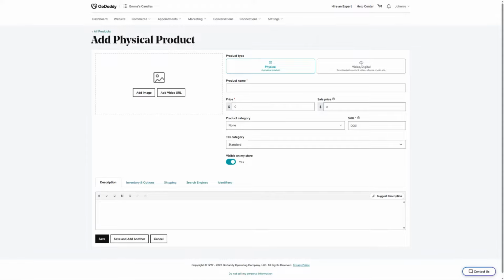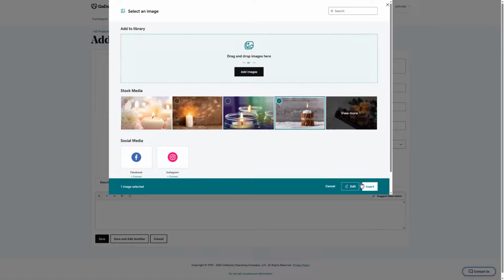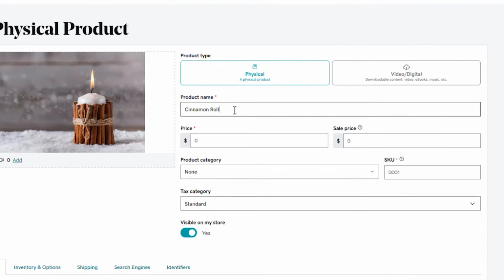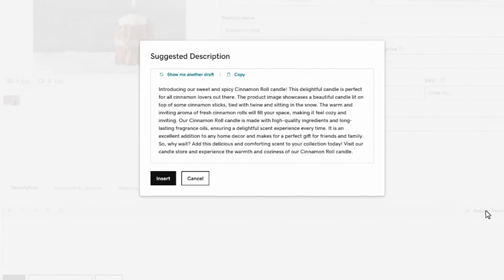Creating Product Descriptions Using AI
🎯 Get your business online in minutes with GoDaddy Airo™ Learn how to create product descriptions for your online store faster using AI. Save time you can spend running your business instead.